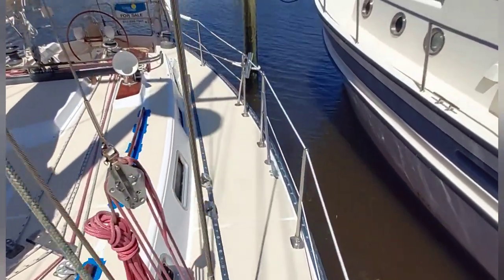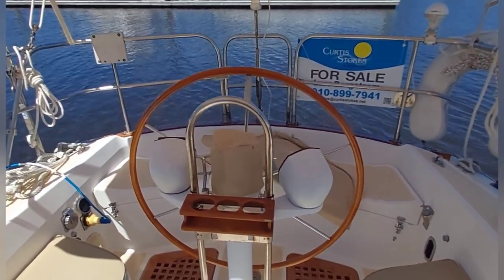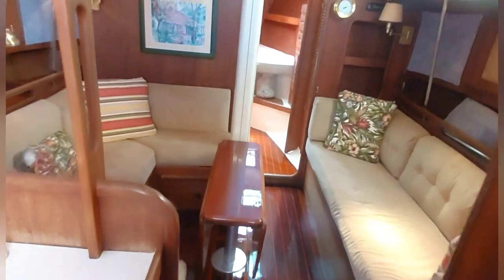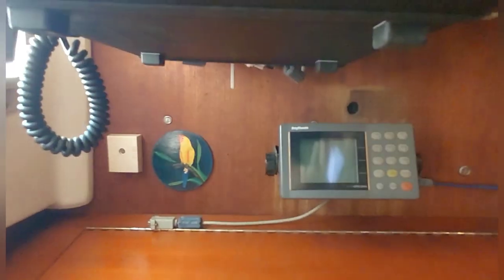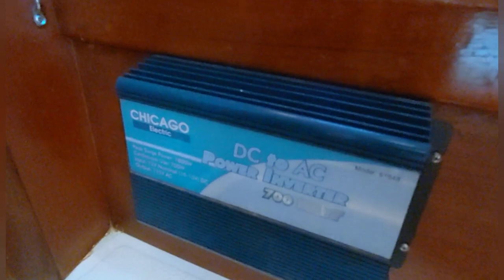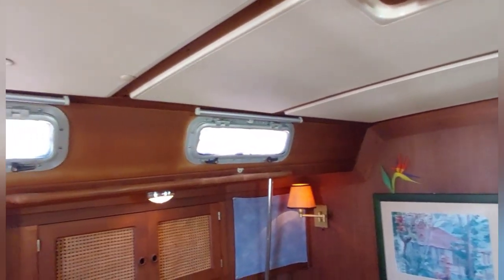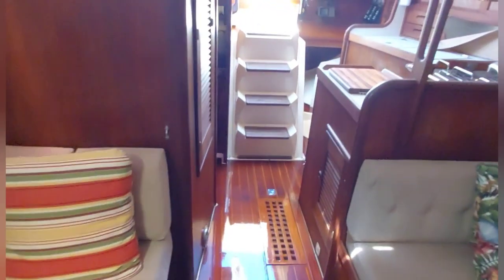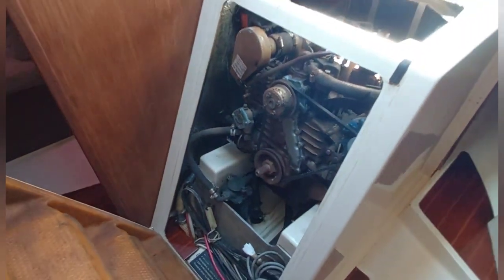SV PRIDE 1985 Tartan 40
Pride is a very well kept example of the popular Tartan 40. Built in 1985 in Painesville Ohio by Tartan Yachts founded in 1971 by Charles Britton. She has been meticulously cared for 38 years by her 1 and only owner. Pride's large open cabin provides space and luxurious appointments for your comfort while her efficient sail-plan and deck layout and hull design, provide bluewater ruggedness in a fast, easy to handle racer/cruiser. Pride has just had her hull painted and her brightwork is in excellent condition above and below decks. Pride is available to see by appointment in Southport NC. Please see all the details and photos below.